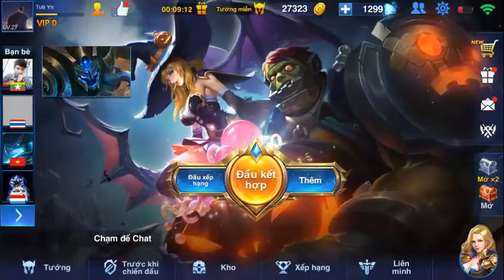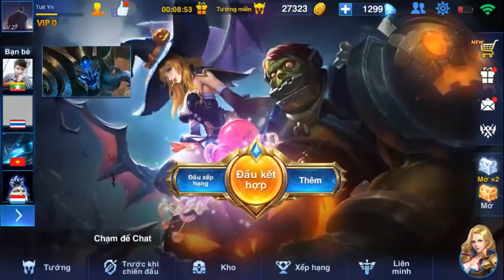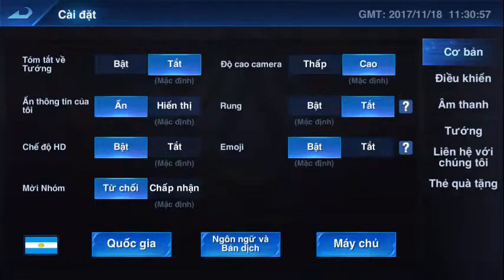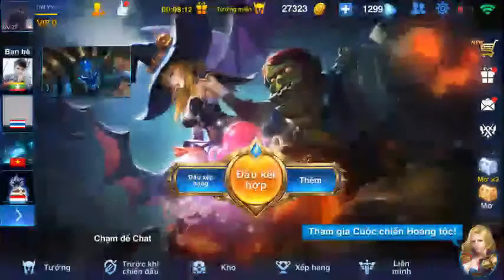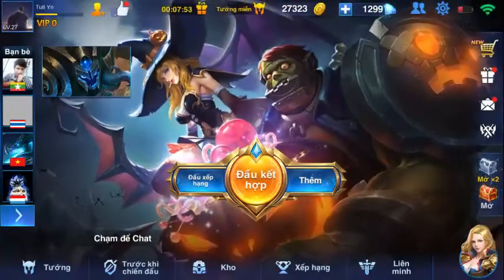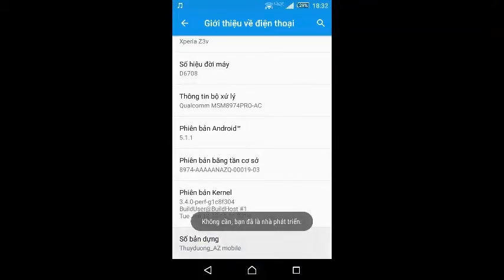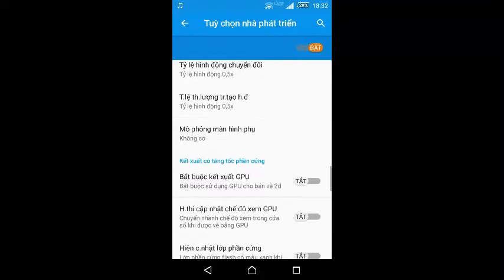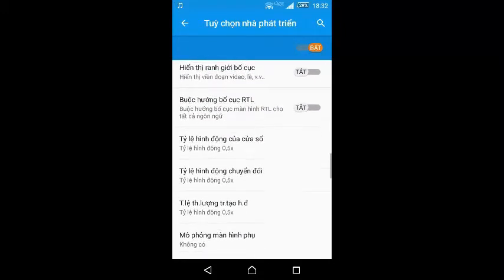Xử lí giật lag combat liên quân quá đơn giản nếu bạn xem video này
LIKE & SUB VIDEO :)